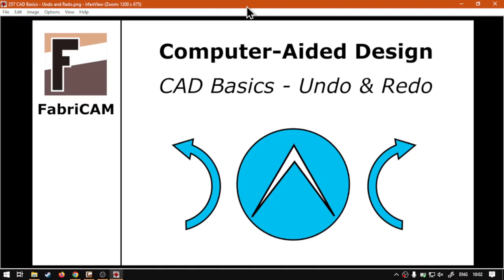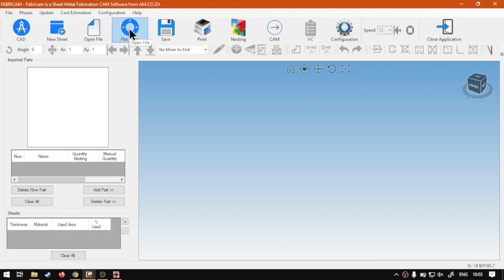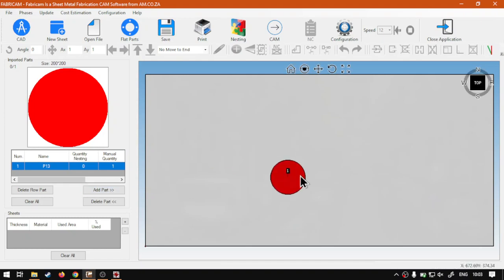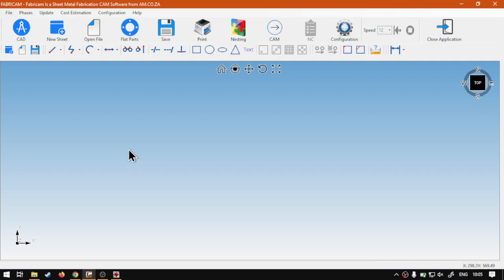FabriCAM Software CAD Basics Undo and Redoing (Part 7) Step by Step Video Tutorial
When it comes to the ability to be able to Undo and Redo within a program you might know by now the importance of these features.

This video is part of a Mini-Series that covers the CAD features basics to get up and walking.

Next video covers CAD Basics – Adding a Shape. Previous video covered CAD Basics – Close.